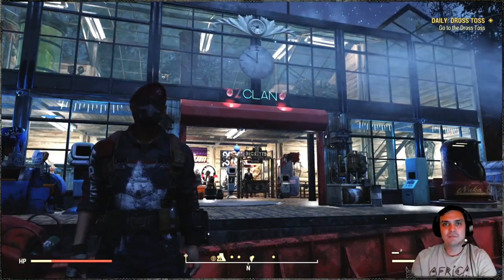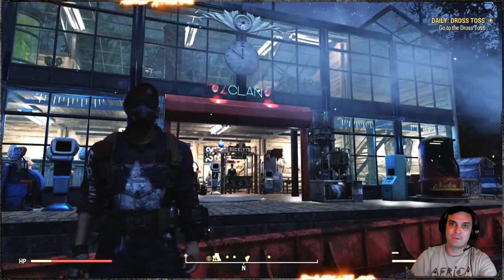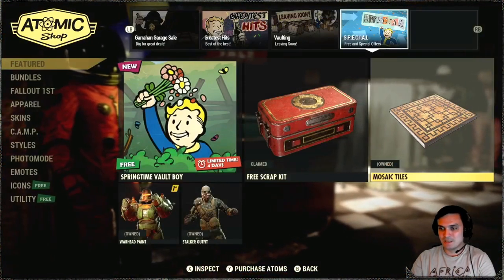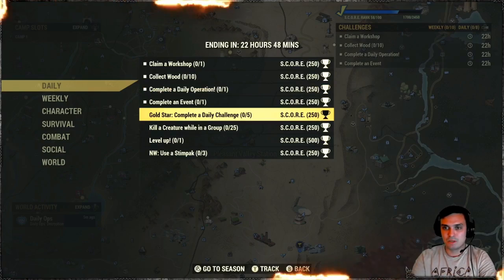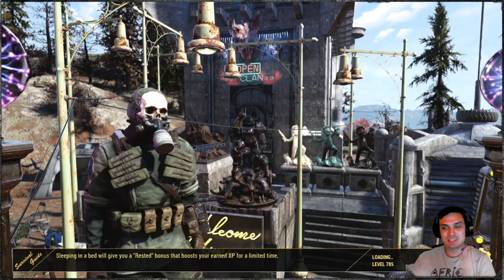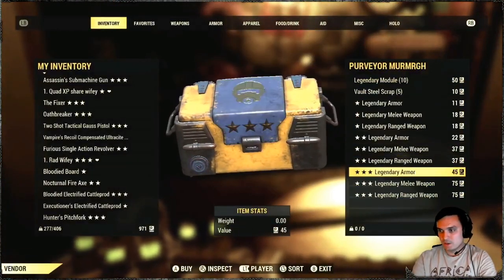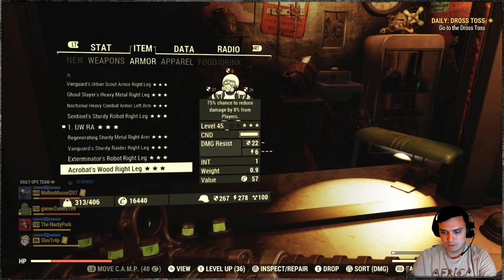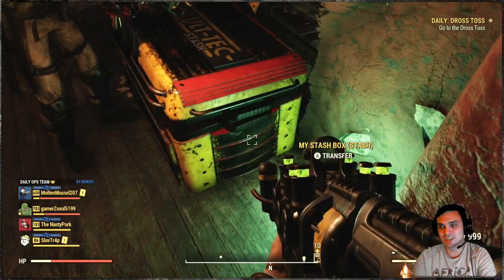Fallout 76 Atomic Shop Cool Camp Item, Legendary Vendor 25% Discount! I was lucky with 3 Star Armor!